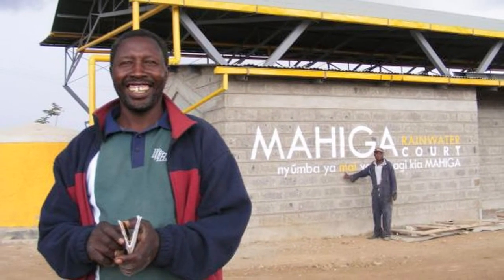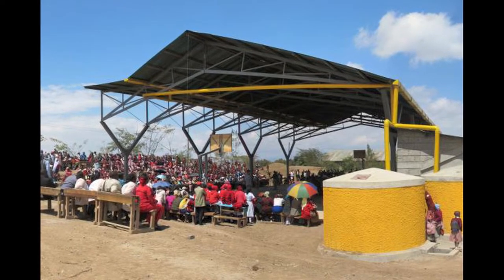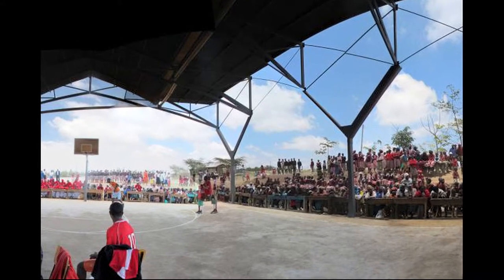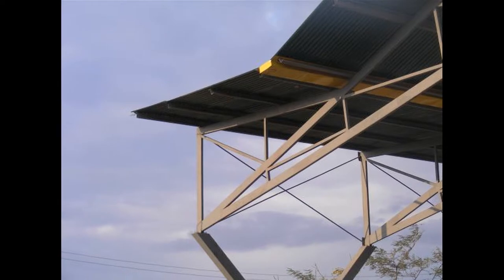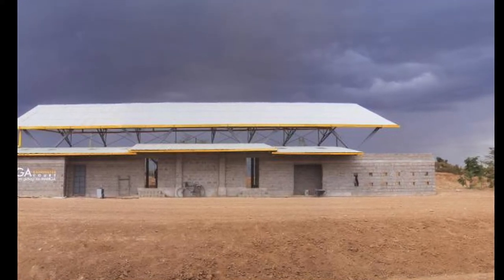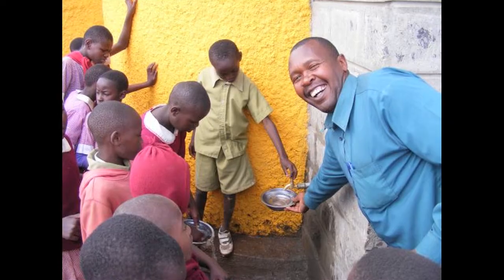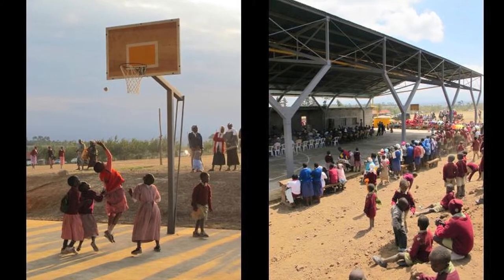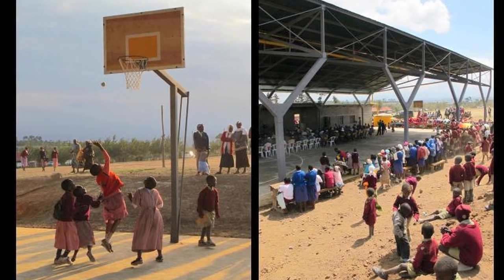Dick Clark Architecture - Kenya Rainwater Court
2011 Design Awards - Honor Award
Videos by Fat Cat Productions